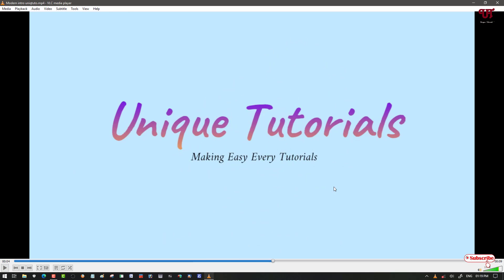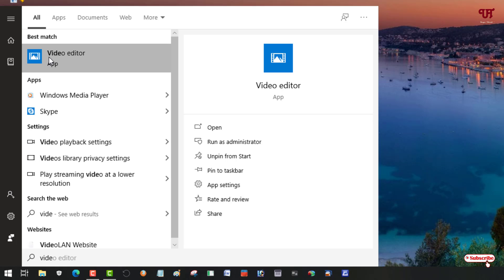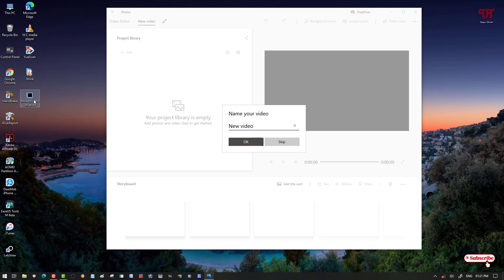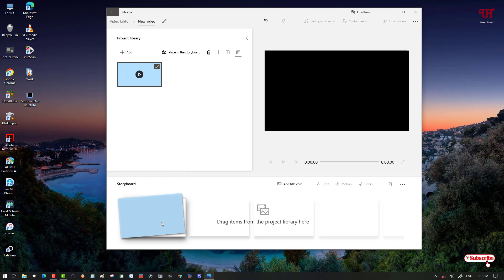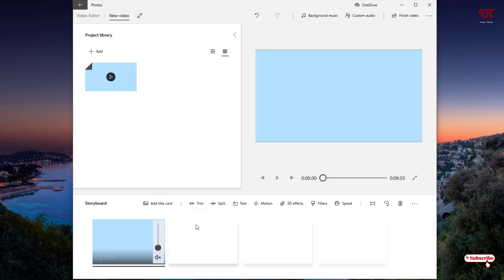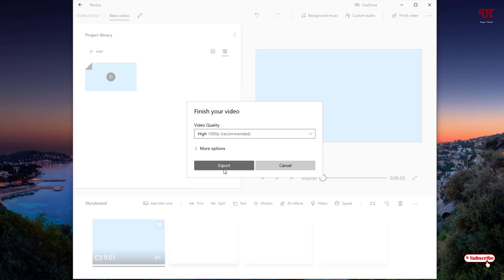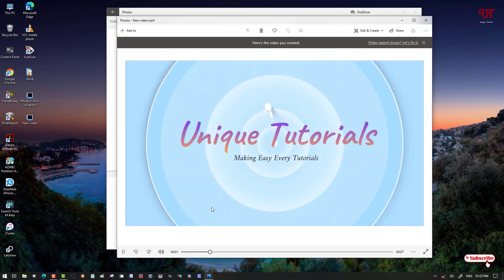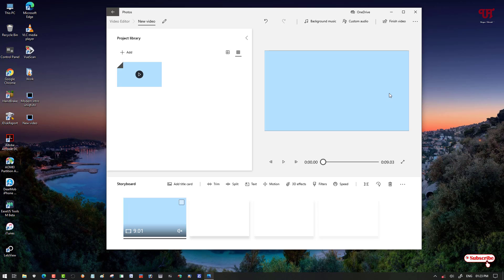How to Remove or Mute Audio from Video in Windows 10 Computer ?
This video tutorial is all about How to Remove or Mute Audio from Video in Windows 10 Computer.